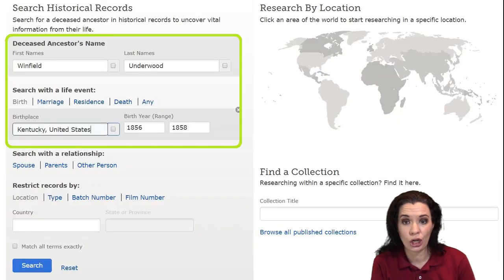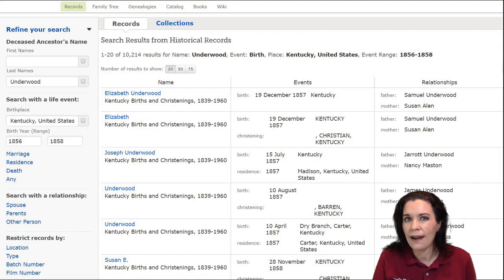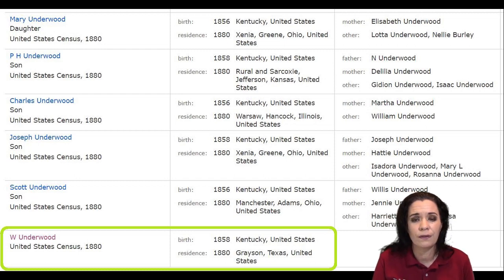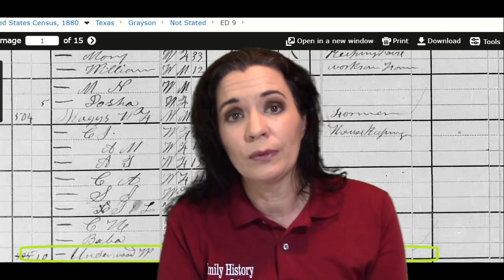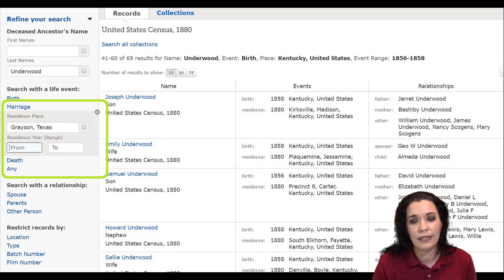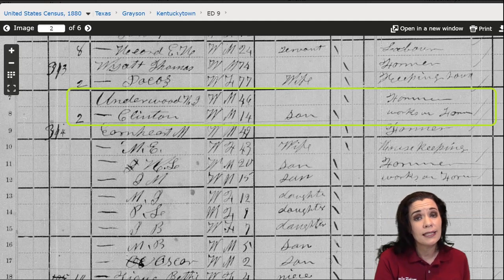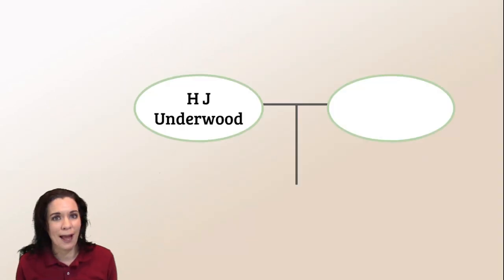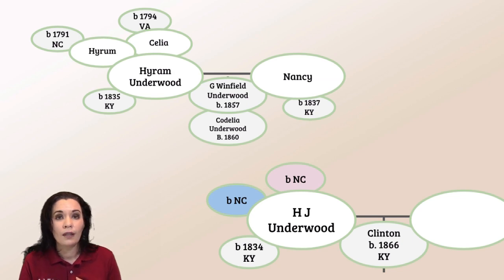Change Online Genealogy Search Strategies to Find New Ancestors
While searching for documents for your ancestors prior to their marriage, you need to change your search strategies in online databases such as FamilySearch. Devon Noel Lee explains three strategies you can use today! This is a case study of Winfield Underwood of Taylor County, Kentucky where he's living prior to his marriage to Rhoda Kelly. She's hoping to find out more about Winfield's father Hyrum Underwood.

CONTINUE LEARNING

CHAPTERS

00:00 Introduction
01:37 Alter Search Parameters
02:10 Focus on Collections
02:28 Search by Collections
03:40 Review original records
04:43 Changing the search strategy